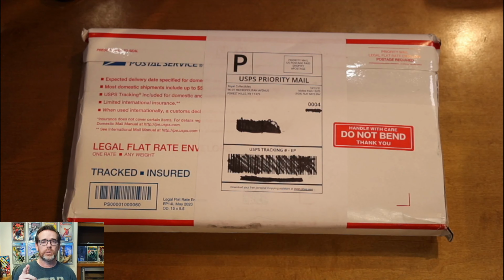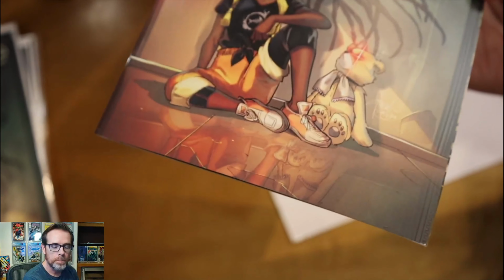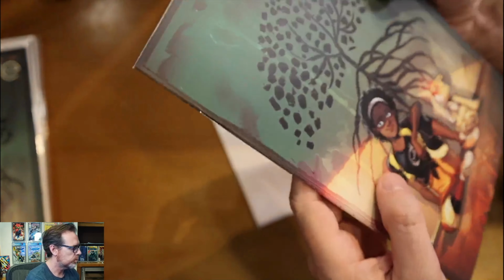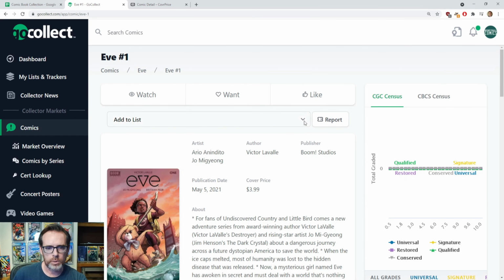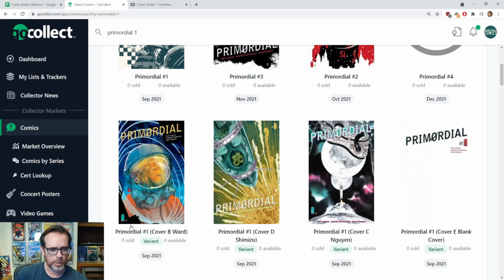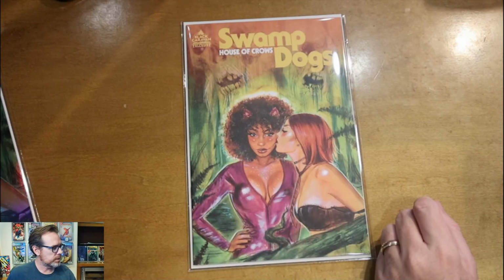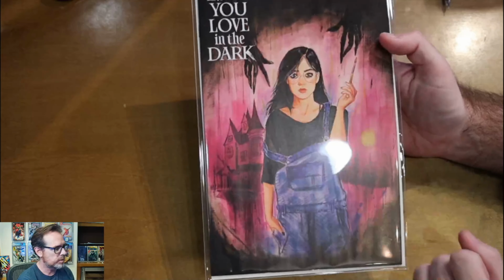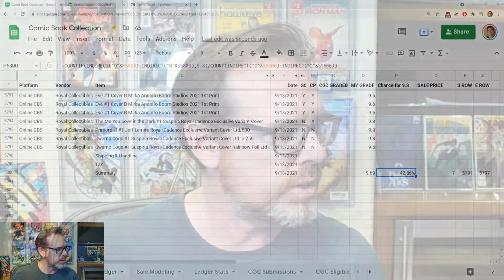Comic Book Screening | Royal Collectibles | Cadence Store Exclusives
My first order from Royal Collectibles has arrived! Here is the unboxing and screening of the comic books in this order. I really like serial-numbered items, and am quickly becoming a huge fan of Suspiria's art.

Chapters
00:00 - Intro
00:26 - Unboxing
02:20 - Eve #1 Cover B Mirka Andolfo (1 of 3)
10:10 - Eve #1 Cover B Mirka Andolfo (2 of 3)
13:53 - Eve #1 Cover B Mirka Andolfo (3 of 3)
17:45 - Primordial #1 Jeff Lemire Store Exclusive (Limited to 500)
22:23 - Swamp Dogs House of Crows #1 (Suspiria Cover Art Limited to 250)
27:38 - Swamp Dogs House of Crows #1 (Suspiria Cover Art Rainbow Foil Limited to 100)
30:34 - The Me You Love in the Dark #1 (Suspiria Cover Art Limited to 500)
36:30 - Summary & Outro